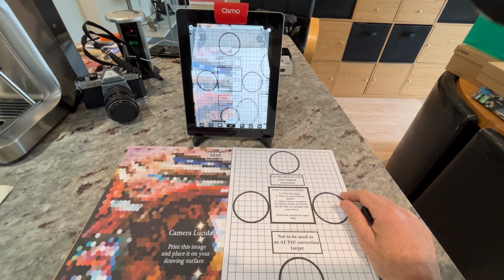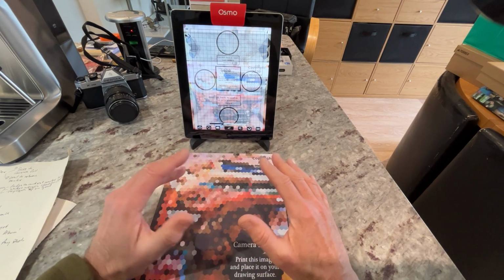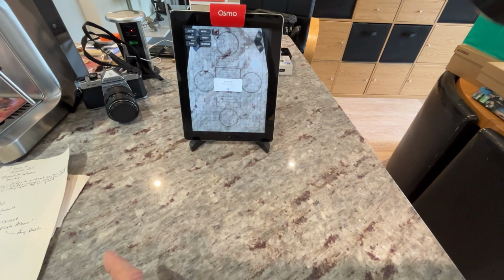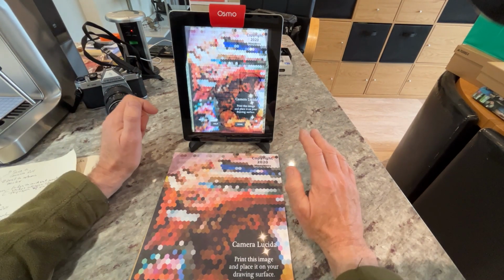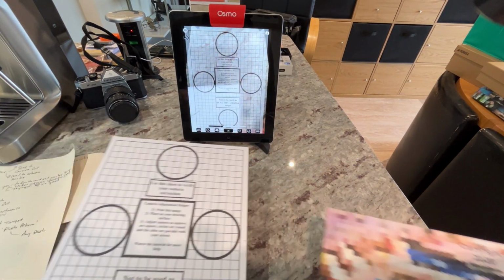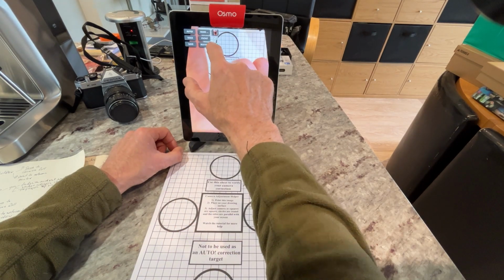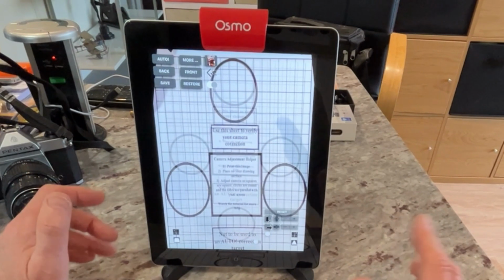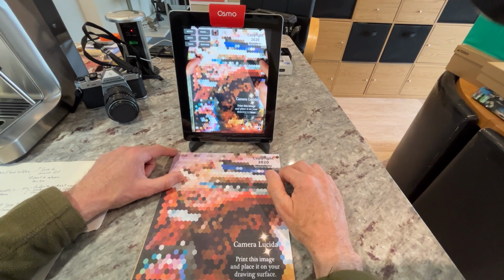Setting up and aligning the Camera Lucida App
When you use your iPad and Camera Lucida on a stand you will get parallax issues. These are easily sorted by using either the "auto" mode or "manual" setup mode in Camera Lucida. In this video I show you how to setup your Camera Lucida App and your iPad so you do not have any alignment or parallax issues.

Camera Lucida - How to setup your iPad with the front camera without distortion with the OSMO Mirror